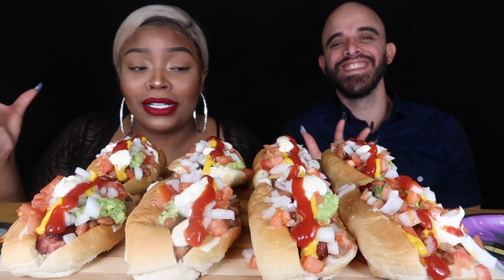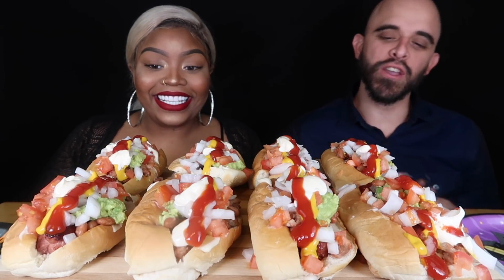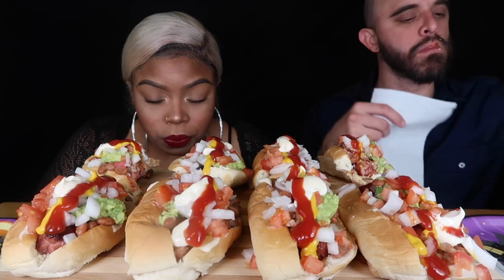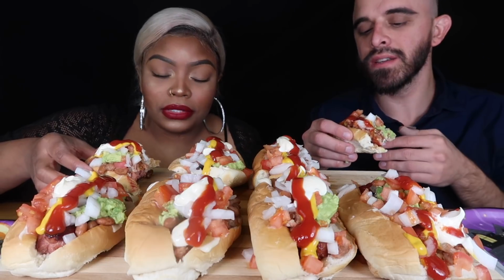LOADED BACON WRAPPED SONORA DOGS MUKBANG!!!!